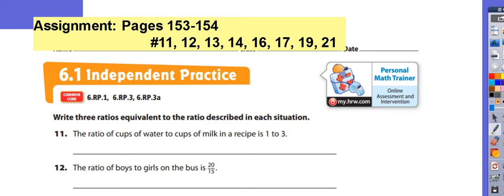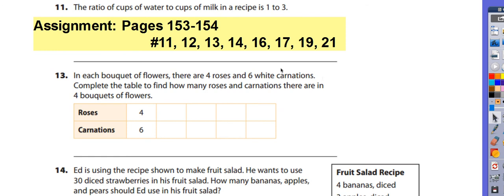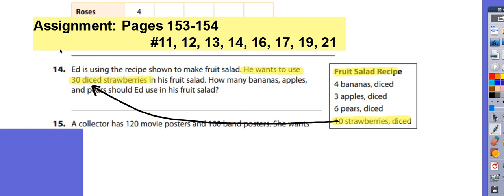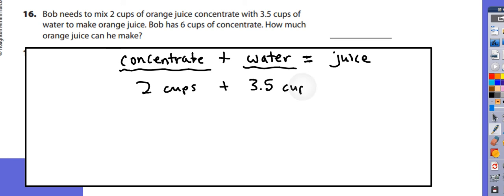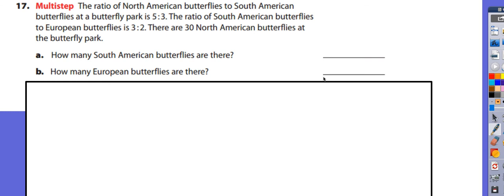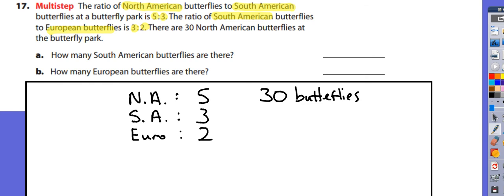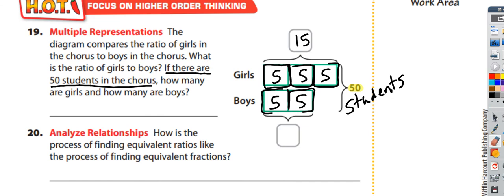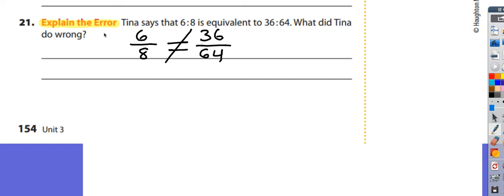pages 153 154